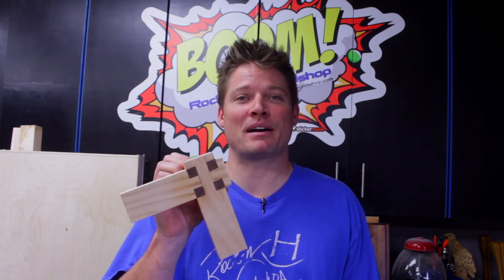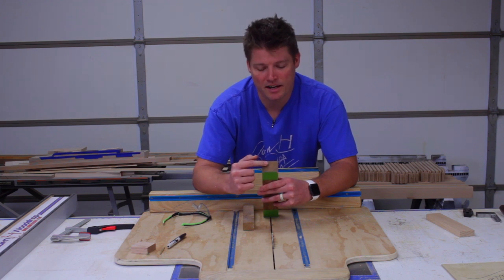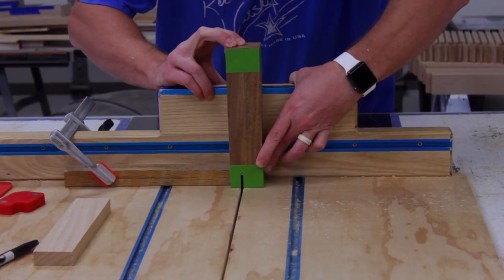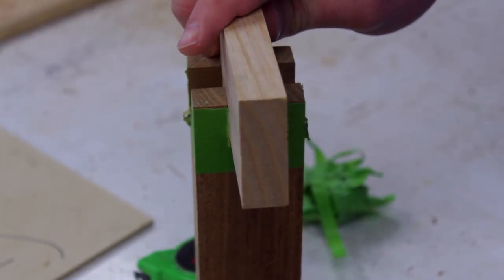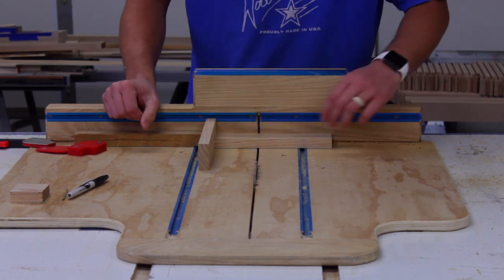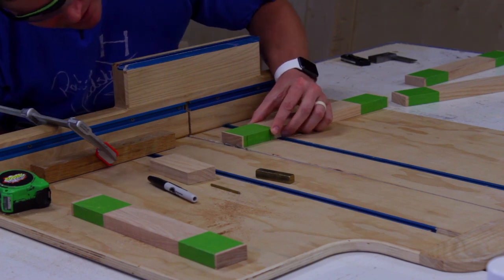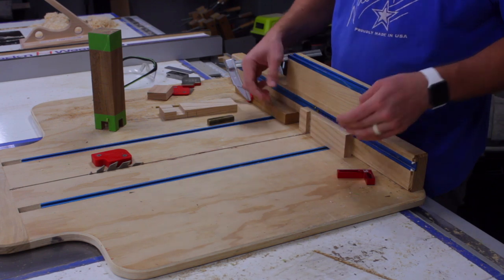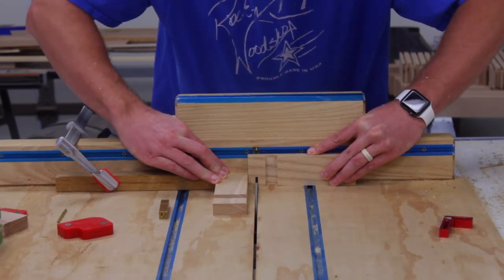3-Way Castle Joint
A 3-way Castle Joint is a super strong joint that can be made fast and easy if you have an understanding of the methods.  I made this Castle Joint using only a combination blade to establish the borders of the joints and then cleared out the bulk of material using the same blade. You might find this joint used on tables for legs and aprons but I think it can be used to make picture frames, too, which is what our next build video will be, so STAY TUNED!

If you are looking to try out a NEW joint, then this might be a good one to try!

Tools and Jigs mentioned or seen in this video:

4’ Universal T-Track:

Thank you very much to all my patrons:
Sticker Buddies: Trev Haydon / Steve Orefice
Rockers: Carl Mose / Richard Daggett / Jeff MacInnis
Explosive Boomer: Gregg Brown

Thank you to my Tool Partners:
Fuji Spray
Wall Control
Armor Tool
SawbladeSharpening.com
Firm Grip Gloves

Rock-n H Woodshop Amazon Store: